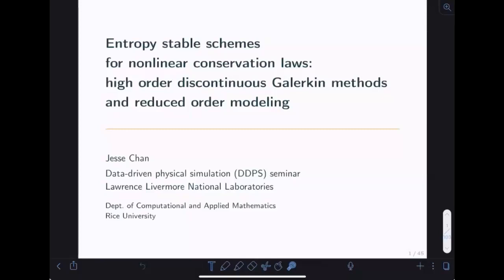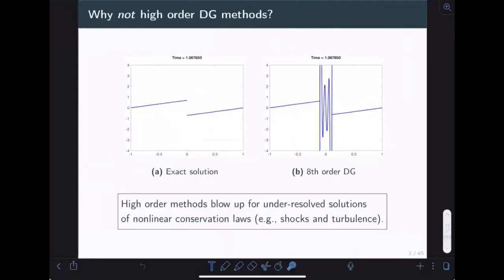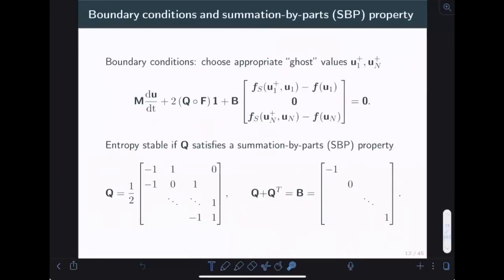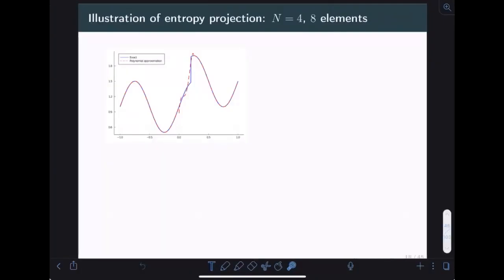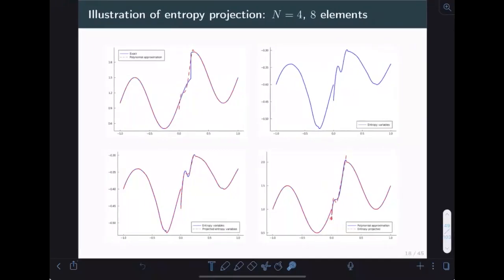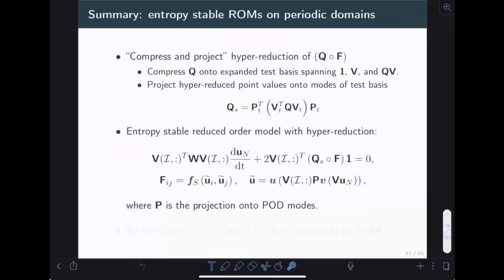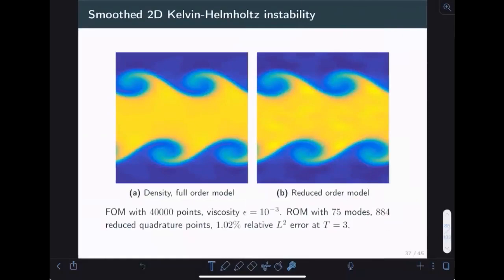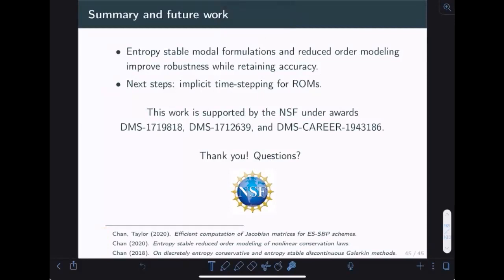DDPS | Entropy stable schemes for nonlinear conservation laws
High order methods are known to be unstable when applied to nonlinear conservation laws with shocks and turbulence, and traditionally require additional filtering, limiting, or artificial viscosity to avoid solution blow up.  Entropy stable schemes address this instability by ensuring that physically relevant solutions satisfy a semi-discrete entropy inequality even in the presence of under-resolved solution features and inexact quadrature. The construction of entropy stable methods has traditionally required interpreting a discretization as a summation-by-parts (SBP) finite difference method.  We present a more general framework for constructing entropy stable schemes based instead on a “modal” finite element formulation and apply it towards the construction of entropy stable reduced order models for problems in compressible flow.

Short bio: Jesse Chan is an assistant professor in the Department of Computational and Applied Mathematics at Rice University. After receiving his PhD from the University of Texas at Austin in 2013, he served as postdoc at Rice University (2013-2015) and at Virginia Tech (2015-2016) before returning to Rice as faculty in 2016. His research focuses on accurate and efficient numerical solutions of time-dependent partial differential equations. His recent work has focused on the construction and efficient implementation of provably stable high order methods for wave propagation and fluid flows.

LLNL-VIDEO-818629